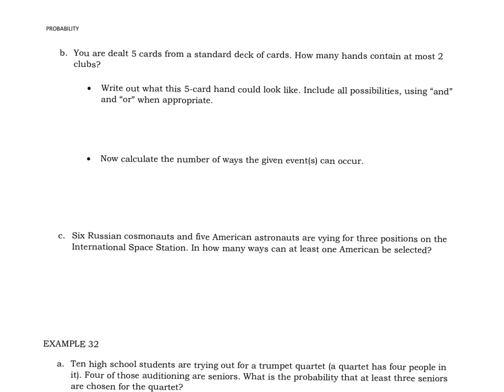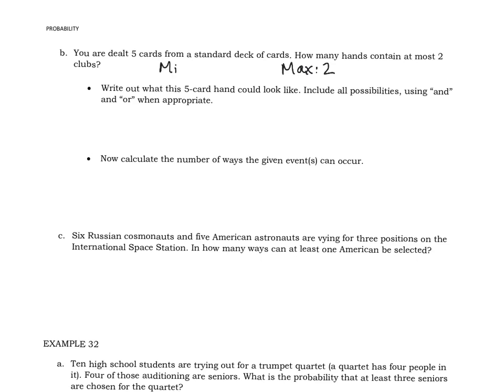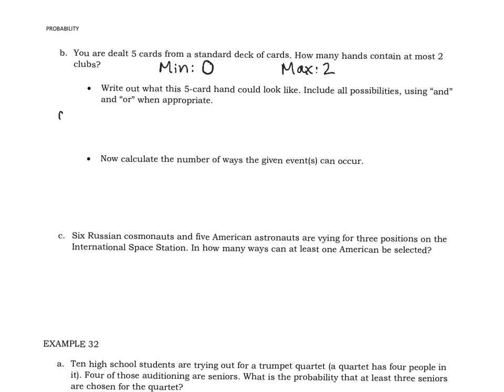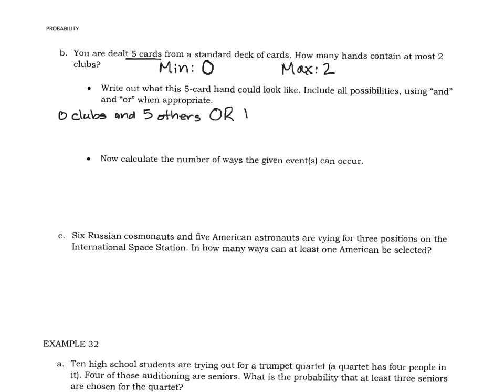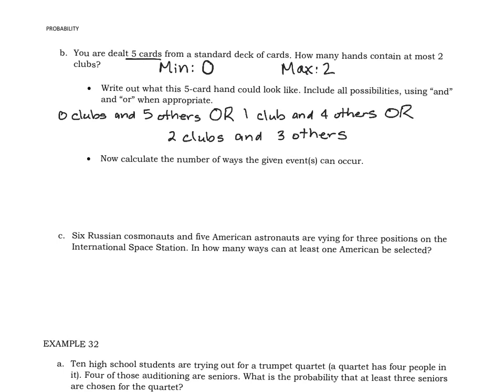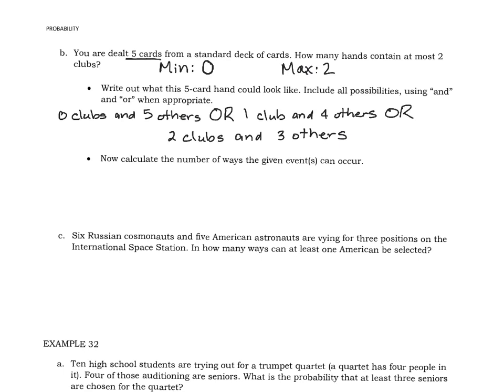Probability, Ex 31b